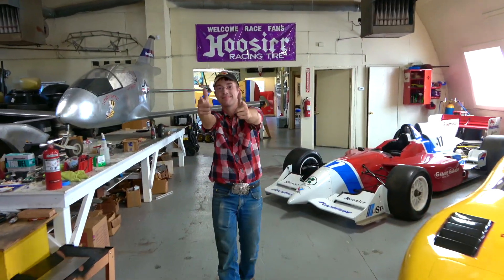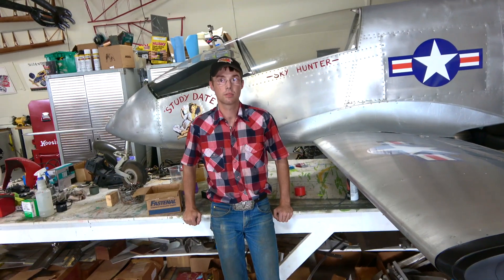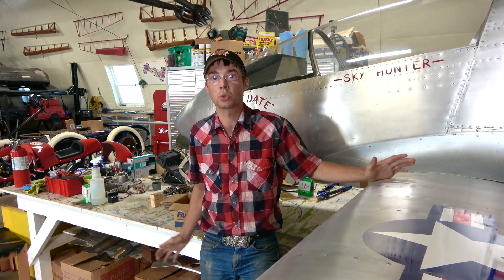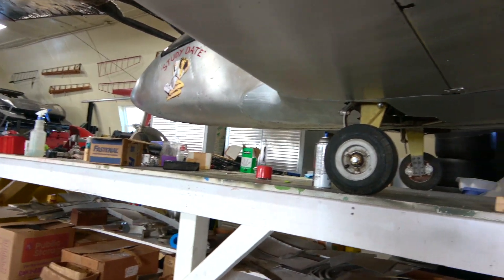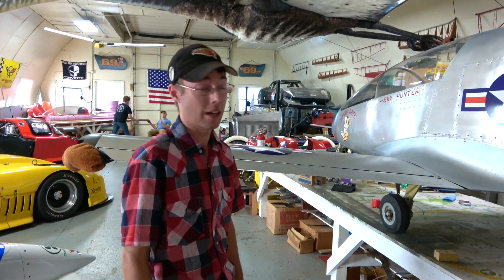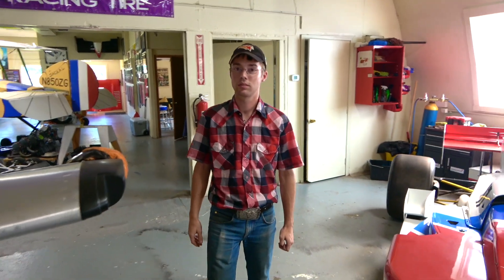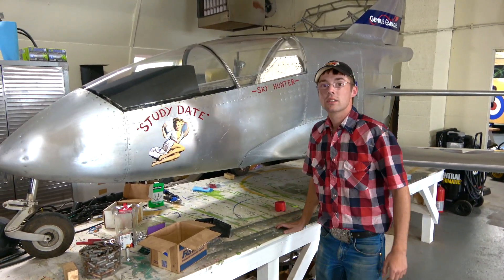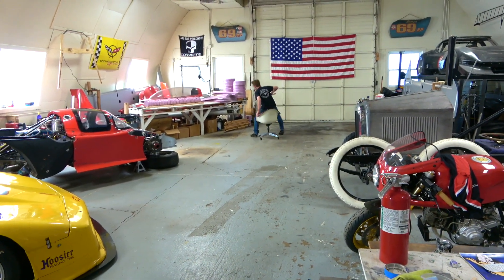Finishing the BD5 microjet airplane build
Genius Garage student finishes his summer project. A BD5 Microjet airplane!  Genius Garage